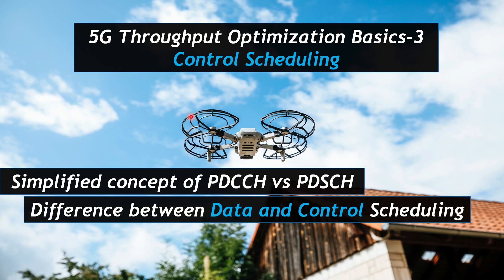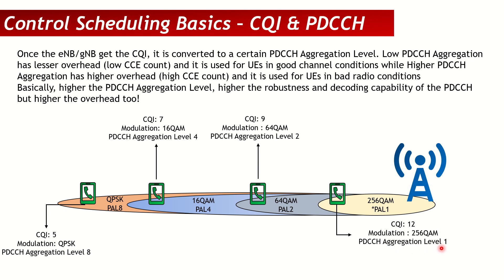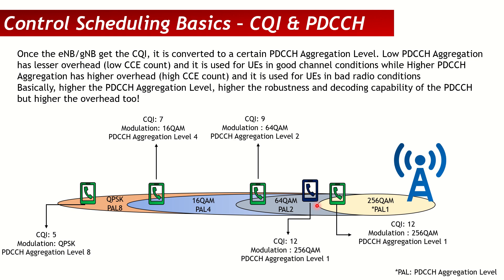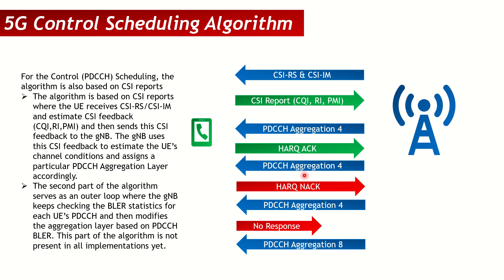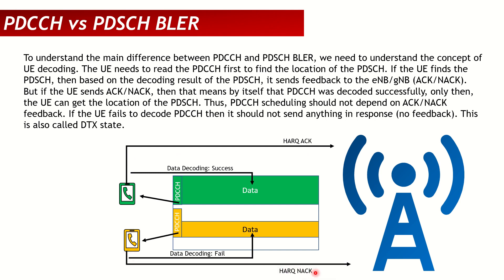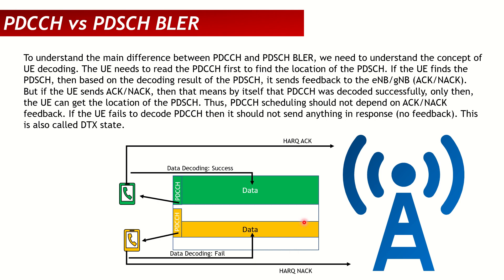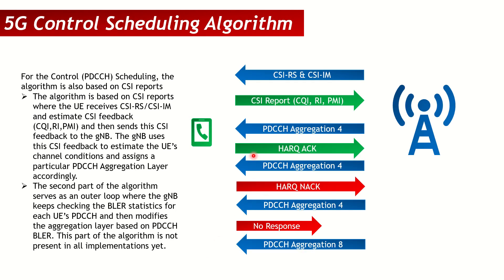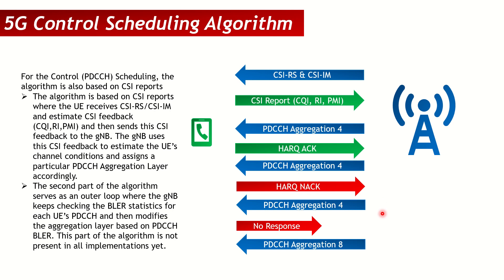5G Throughput Optimization Basics #3 - Control Channel Scheduling (PDCCH vs PDSCH)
5G Throughput Optimization Basics #3 - Control Channel Scheduling (PDCCH vs PDSCH)

In the third session, I have explained the scheduling from the perspective of the Control Channel and how it differs from the Data Channel. It also explains why Control Channel Scheduling is different and the impact of Control vs Data failures. The Control Channel is referring to the PDCCH and the PDCCH is essentially made up of CCEs (Control Channel Elements). However, the allocation of PDCCH is done in group of CCEs and these groups are called PDCCH Aggregation Levels. Typically, in 5G, there are 5 PDCCH Aggregation Levels as given below!

- PDCCH Aggregation Level-1 contains 1 CCE
- PDCCH Aggregation Level-2 contains 2 CCEs
- PDCCH Aggregation Level-4 contains 4 CCEs
- PDCCH Aggregation Level-8 contains 8 CCEs
- PDCCH Aggregation Level-16 contains 16 CCEs

Once the eNB/gNB get the CQI, it is converted to a certain PDCCH Aggregation Level. Low PDCCH Aggregation has lesser overhead (low CCE count) and it is used for UEs in good channel conditions while Higher PDCCH Aggregation has higher overhead (high CCE count) and it is used for UEs in bad radio conditions
Basically, higher the PDCCH Aggregation Level, higher the robustness and decoding capability of the PDCCH but higher the overhead too!

0:00 Start
0:45 Control Channel Scheduling & CQI
3:00 Link Adaptation Algorithm
4:23 PDCCH & PDSCH BLER
7:45 Why Is PDCCH More Important?